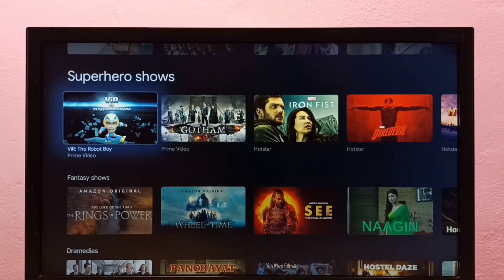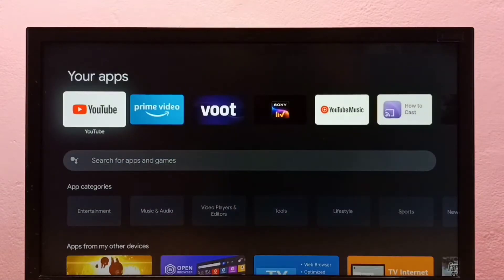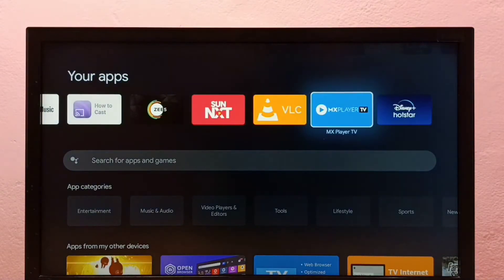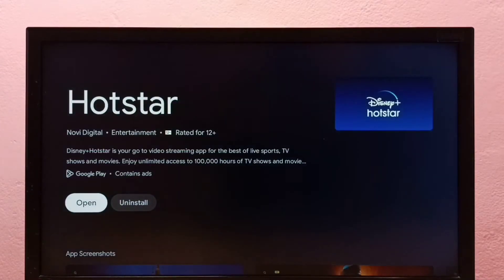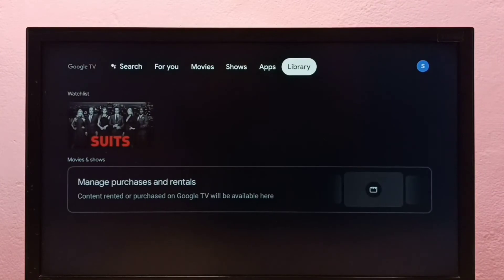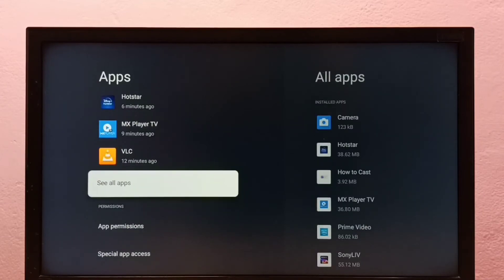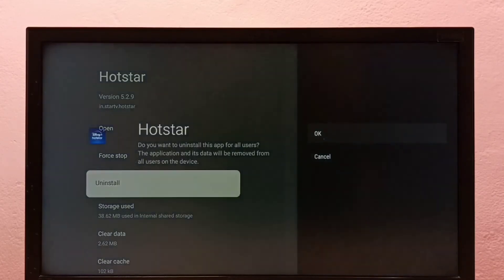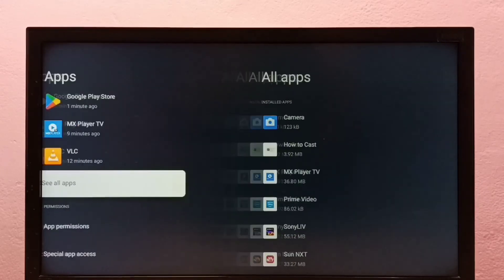2 Ways to Uninstall an App in SONY TV | Google TV Android TV | Smart TV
2 Ways to Uninstall an App in SONY TV | Google TV Android TV | Smart TV,
How to Uninstall any app in SONY TV | Google TV Android TV | Smart TV,